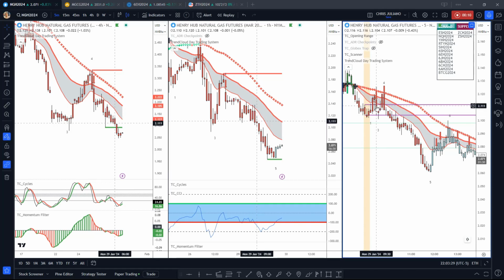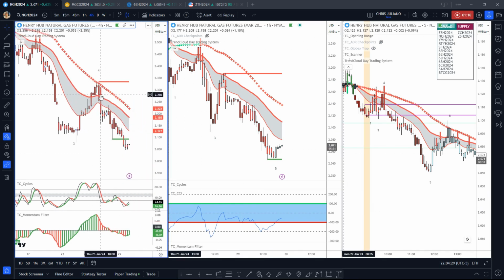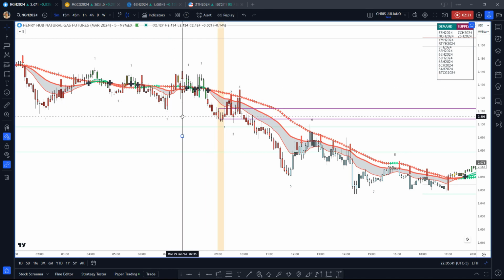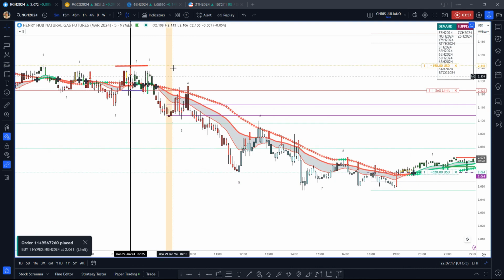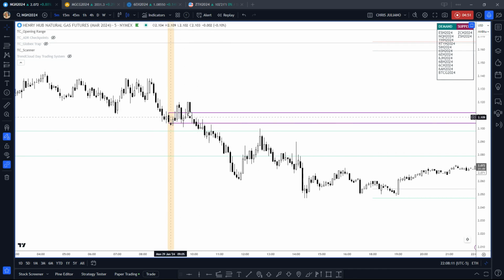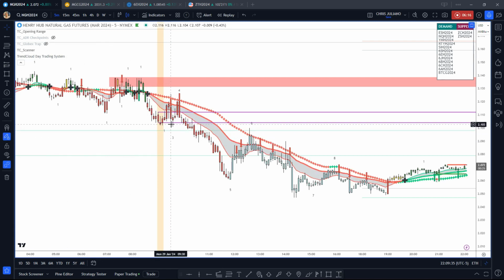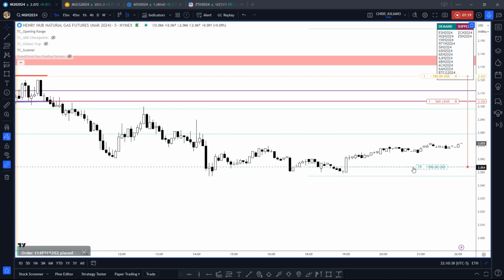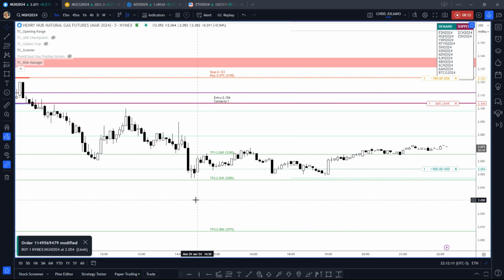How to build up your trading account on TradingView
Build up your trading account using the TrendCloud Day Trading System on the TradingView platform.